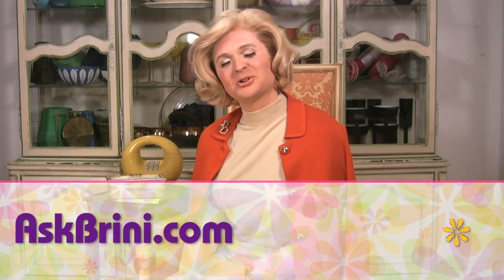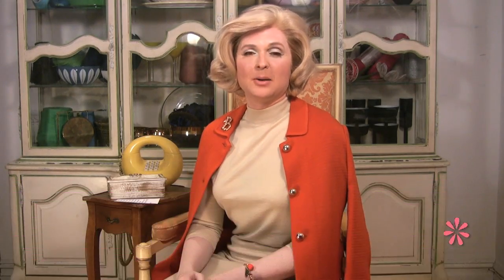AskBrini.com: Is it safe to make my own all purpose cleaner, and what's the alternative?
See the new line of "Jane Napkins" by Brini

Welcome to Ask Brini!

Our question today comes from "theamberblossom" from Shelby, NC :
"Dear Brini, I make my own spray cleaner by diluting all purpose cleaners with water. My question is, is this safe? I cant help think that it leaves a residue when I clean counters. if you have an alternative, Id love to hear about it! Thanks!!!" ...

Thank you for your question Amber!

The cost of cleaners can really eat into your pin money. Wouldn't you rather spend those shekels on shoes... or that new nose? Making your own is a good way of saving dough, though you have to be careful about the chemicals you combine. A good, safe bet is combining rubbing alcohol, water and white vinegar in equal parts. The combination is a great one, two punch that leaves dirt hanging on the ropes.

Rubbing alcohol is terrific for removing stickum from almost any surface, including plastic. It will pull up even the most stubborn grime without marring or melting the surface like acetone will.

White vinegar is a wonder product! Let it soak on impossible grime in your bathtub for a day and you'll be amazed at how easily it wipes away. If it's above the water line, simply make an undiluted poultice of it with a paper towel and let it sit for an hour or so and wipe away the grime!
-- Love, Brini

So... What's Your Problem?!

Problems with soap dish jelly? Recalcitrant egg-whites? Cranky spouse? Should your carpet match your drapes? Proper etiquette while eating a corn-dog with Republicans? What else can you do with that stripper pole in your bedroom? When is an ice-cube in your mouth a good thing? Whatever it may be, Brini is here for your every need and ready to serve you.

HOUSEKEEPING is the act of cleaning the rooms and furnishings of a home. It is one of the many chores included in the term housework. Housecleaning includes activities such as disposing of rubbish, cleaning dirty surfaces, dusting and vacuuming. It may also involve some outdoor chores, such as removing leaves from rain gutters, washing windows and sweeping doormats. The term is often used also figuratively in politics and business, for the removal of unwanted personnel, methods or policies in an effort at reform or improvement.

HOUSECLEANING is done to make the home look better and be safer and easier to live in. Without housecleaning limescale can build up on taps, mold grows in wet areas, bacterial action make the garbage disposal and toilet smell and cobwebs accumulate. Tools used in housecleaning include vacuum cleaners, brooms, mops and sponges, together with cleaning products such as detergents, disinfectants and bleach.

Disposal of rubbish is an important aspect of house cleaning. Plastic bags are designed and manufactured specifically for the collection of litter. Many are sized to fit common waste baskets and trash cans. Paper bags are made to carry aluminum cans, glass jars and other things although most people use plastic bins for glass since it could break and tear through the bag. Recycling is possible with some kinds of litter. Examples of dirt or "soil" are detritus and common spills and stains that exists in the home. Equipment used with a cleaner might be a bucket and sponge. A modern tool is the spray bottle, but the scientific principle is the same.

MORE ABOUT BRINI! ►